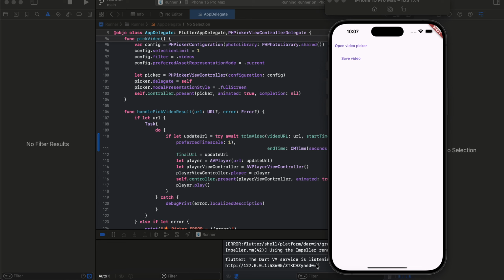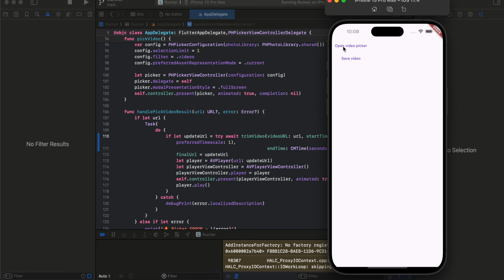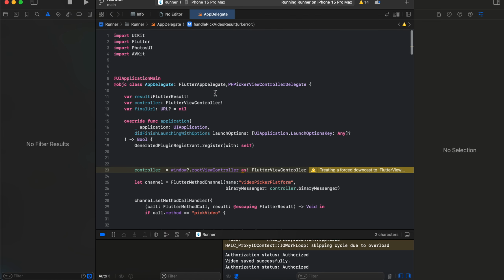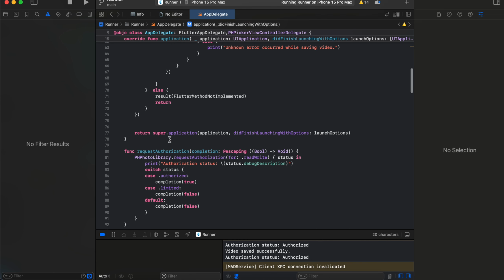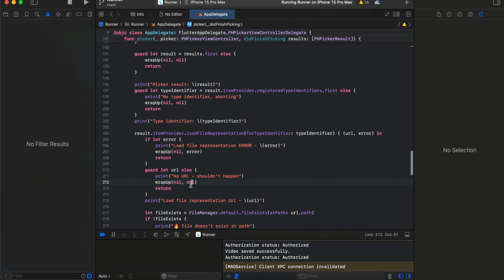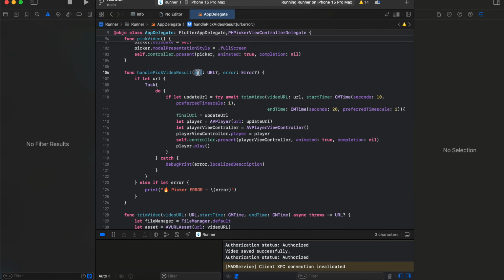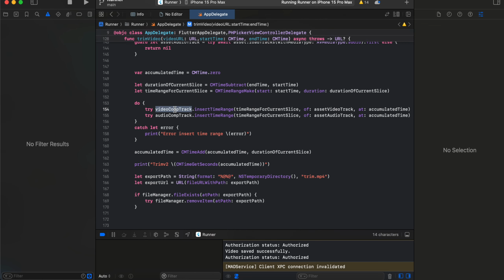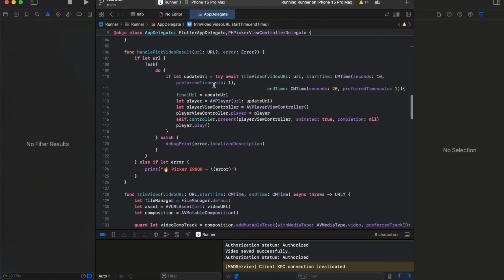How to Trim Video in Flutter iOS using AVMutableComposition